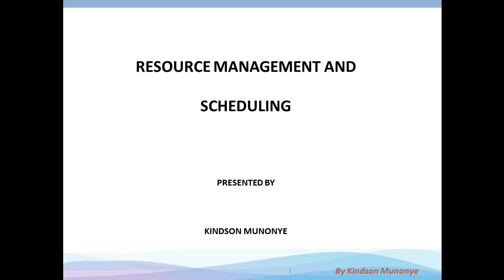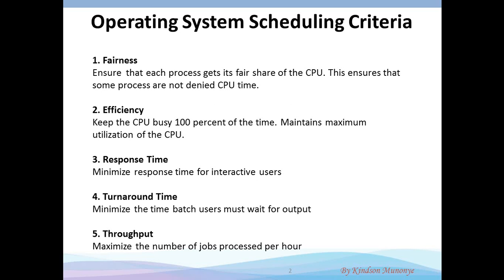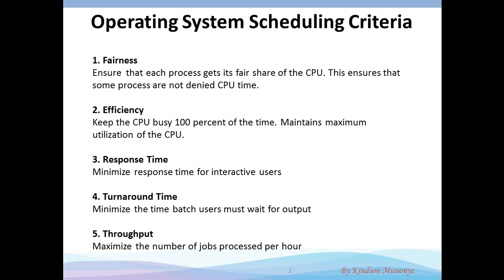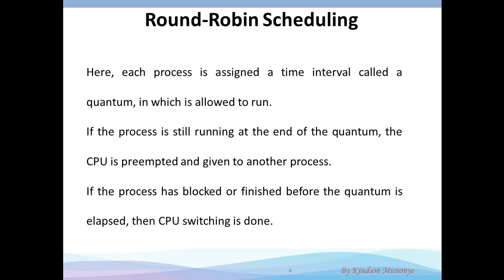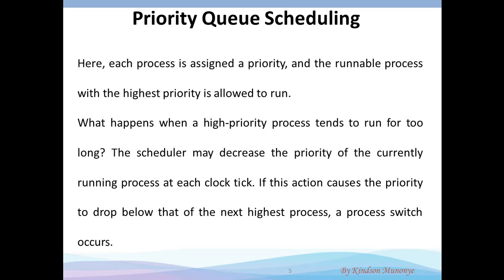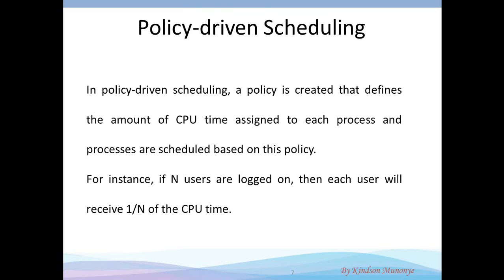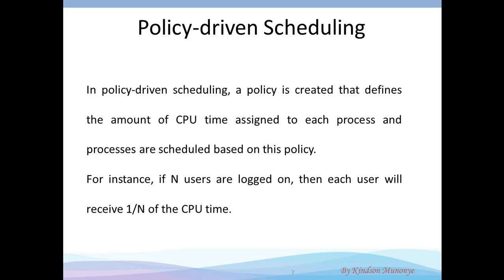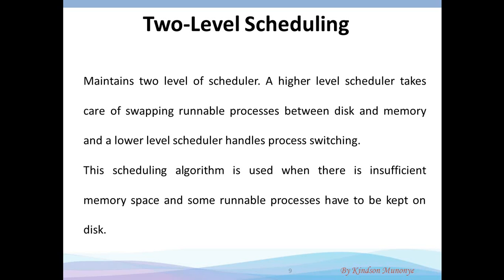OS Part 5: Resource Management and Scheduling in Operating System